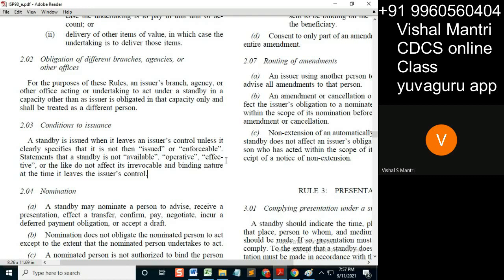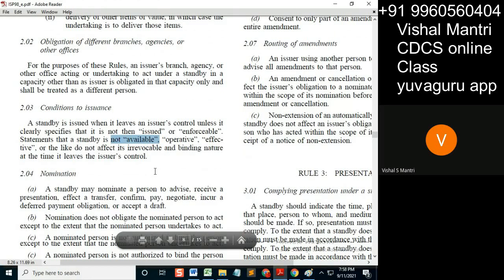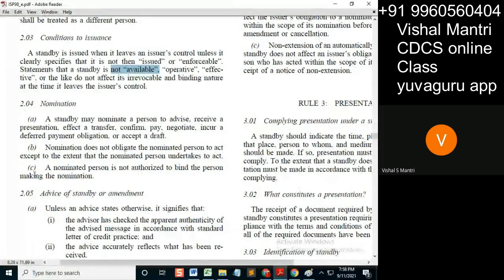CDCS class isp 10092021 watermark#short31